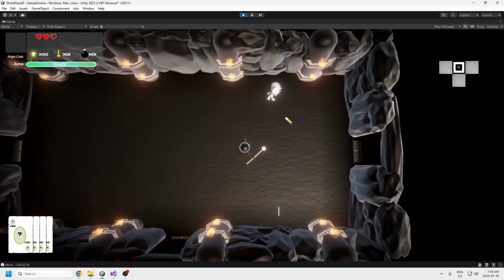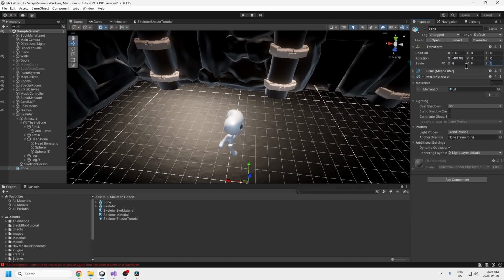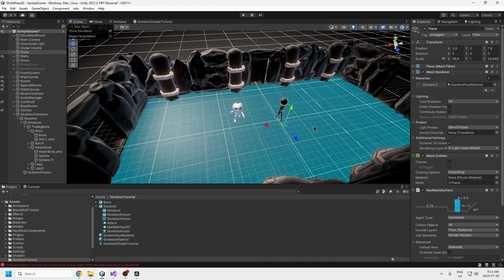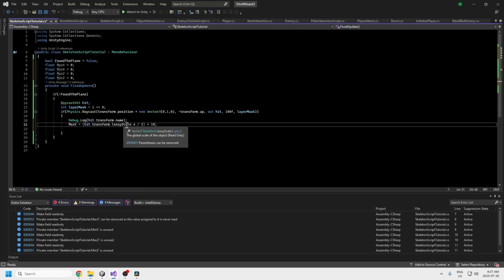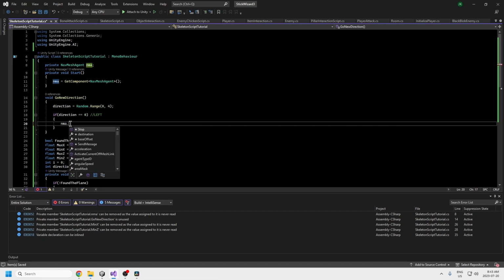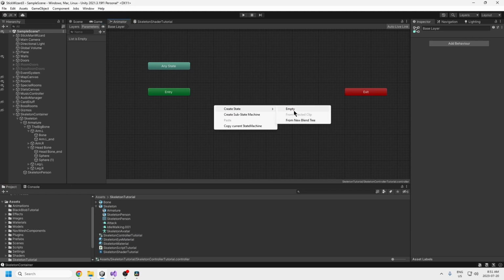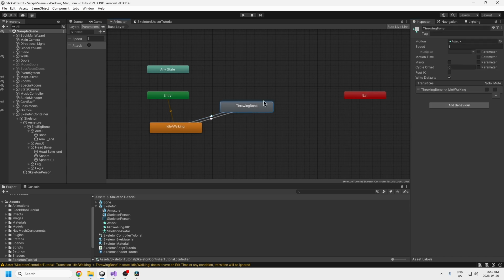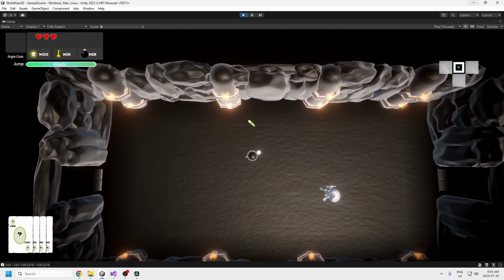How to code an ENEMY SKELETON that THROWS BONES! (FREE MODEL INCLUDED) - Unity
In this video I will show you how to code an ENEMY SKELETON that THROWS BONES!